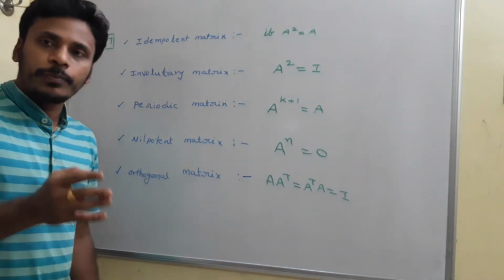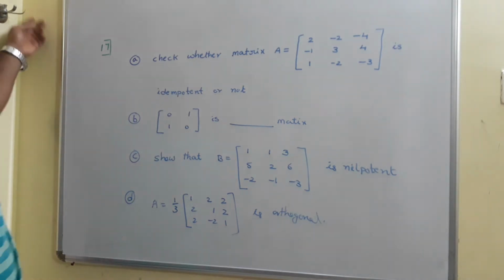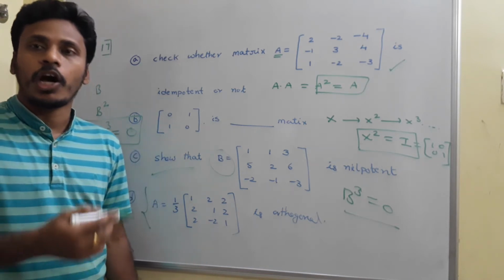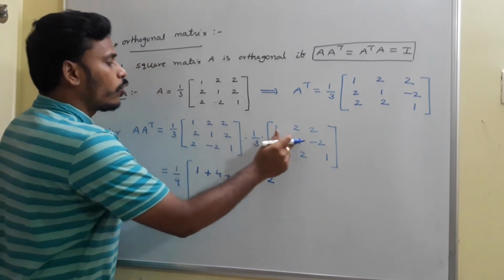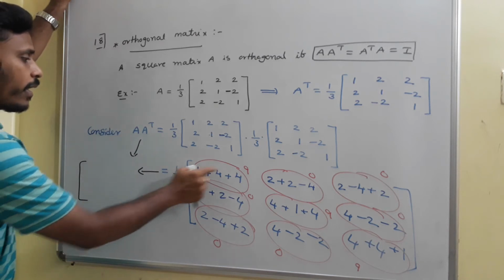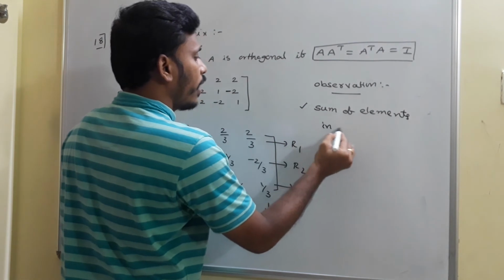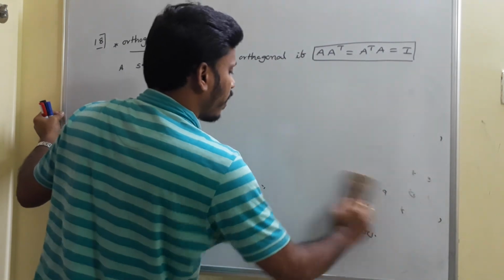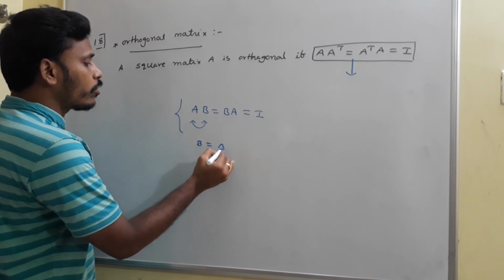mathsganga jeemaths matrices orthogonal Idempotent Involutary Nilpotent |L8|Differentmatrices